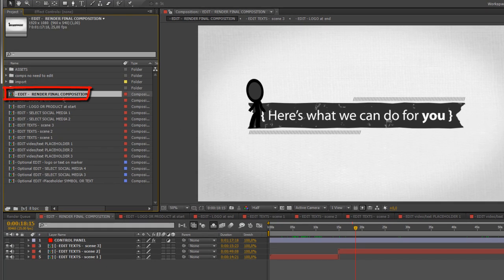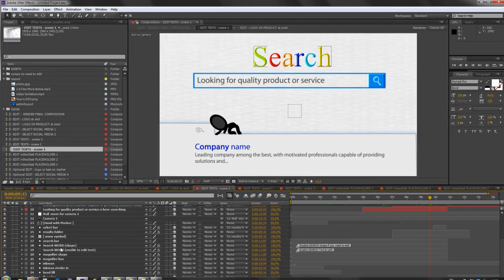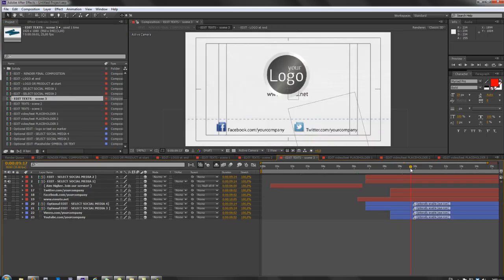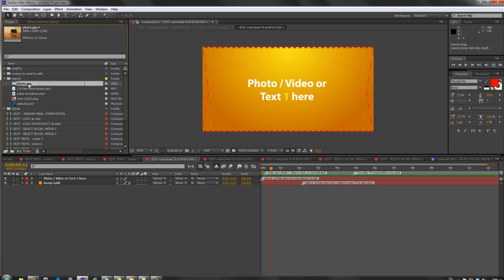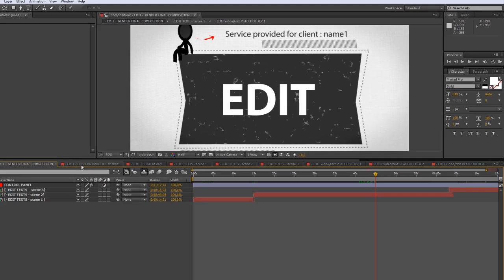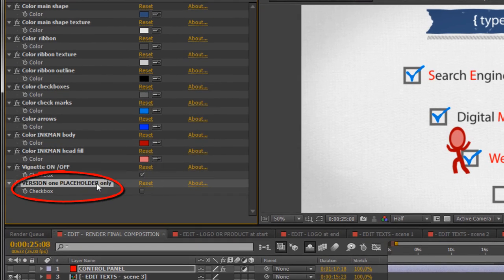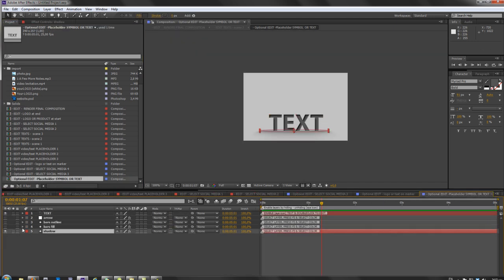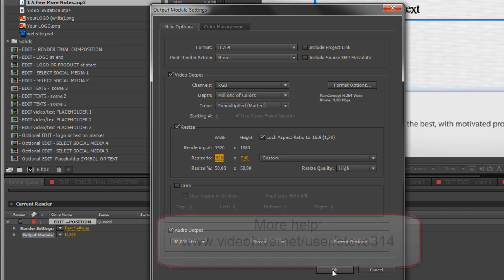Corporate e promo by Inkman VIDEO TUTORIAL